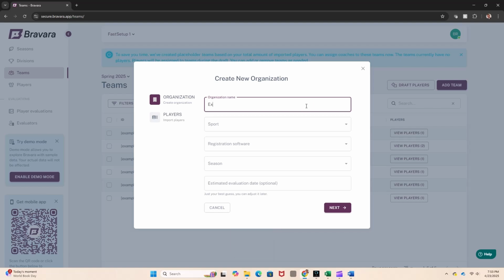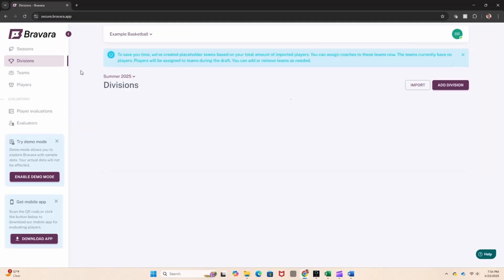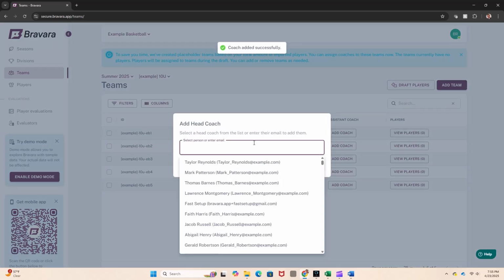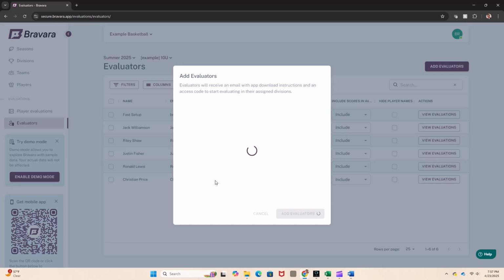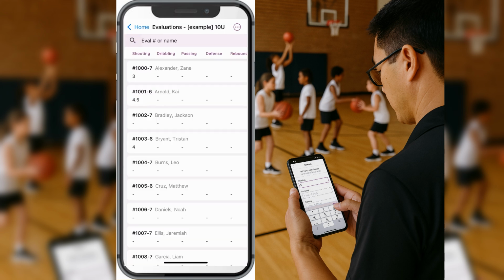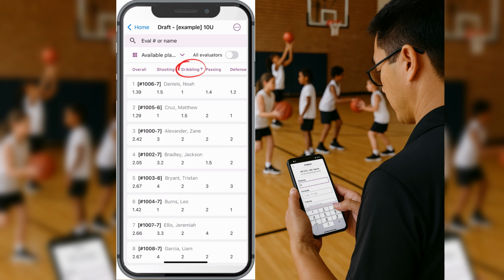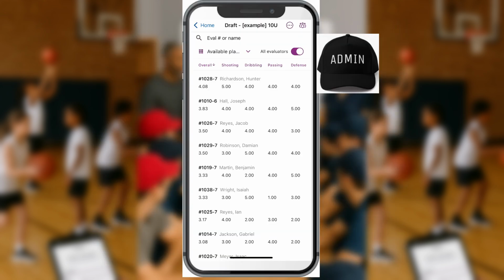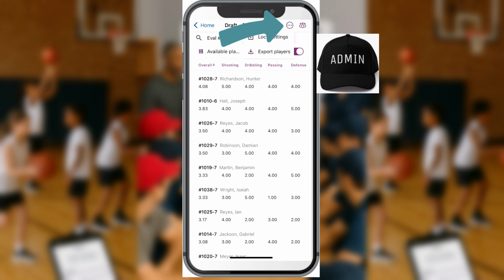Zero to Evals in 5 minutes - Basketball - Bravara Free app player evaluation, draft, team formation